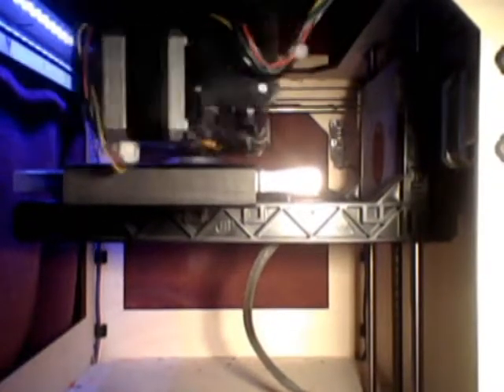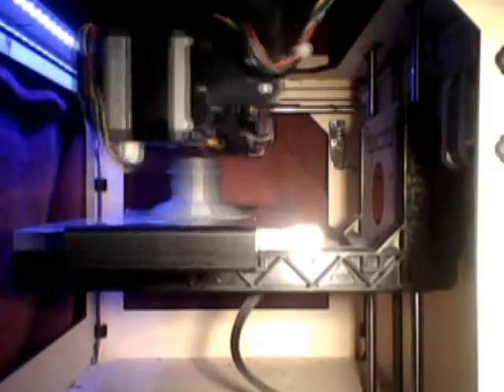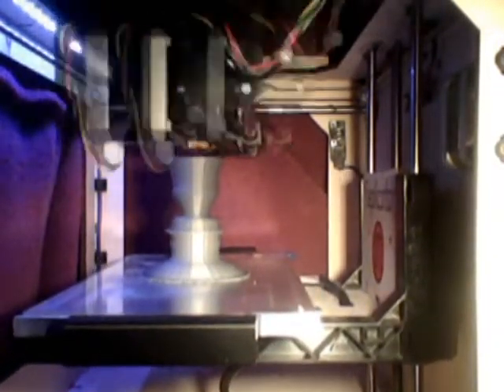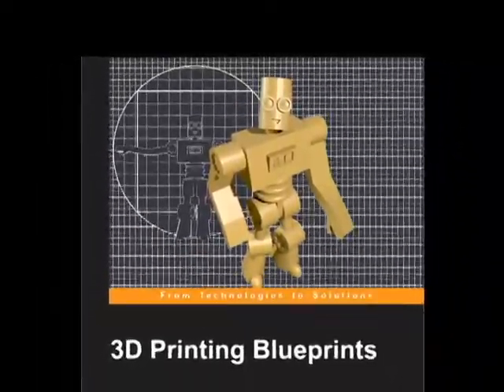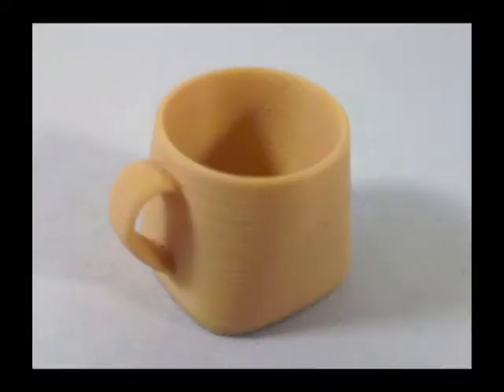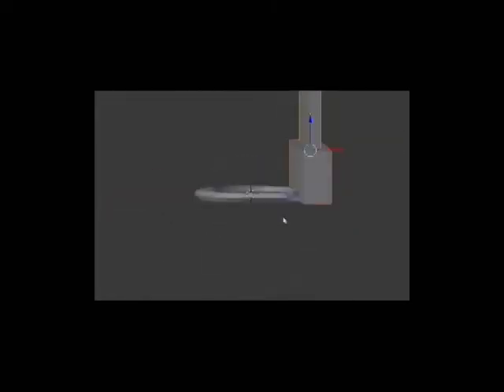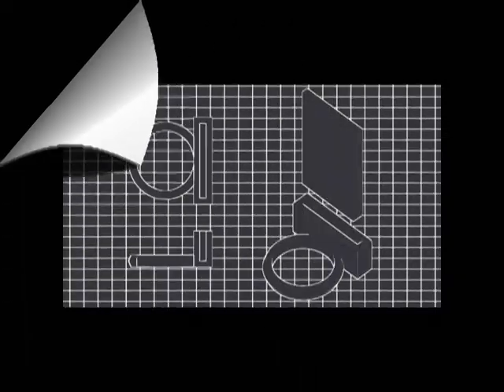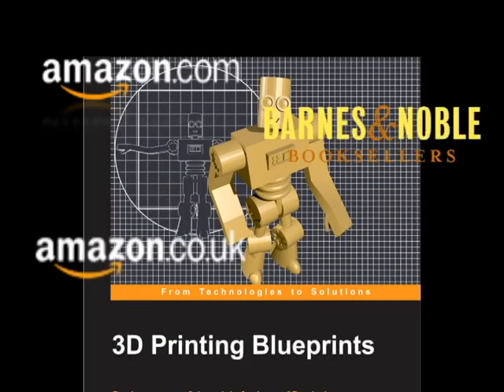3D Printing Blueprints by Joe Larson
3D Printing, the exciting new technology that is bringing industrial manufacturing technology into the home. There is no limit to what 3D printing can make, but without 3D models 3D printers would have nothing to make. Will you rely on others who know 3D design or will you take control and make the things you want?

Whether you have a 3D printer or just want to design for one, 3D Printing Blueprints by Joe Larson will teach you the skills you need to enter the exciting world of 3D printing using Blender, a free program, to make the things you want.

3D printing Blueprints is available in print or eBook on Amazon, Amazon UK, Barnes and Noble, or Packt publishing.